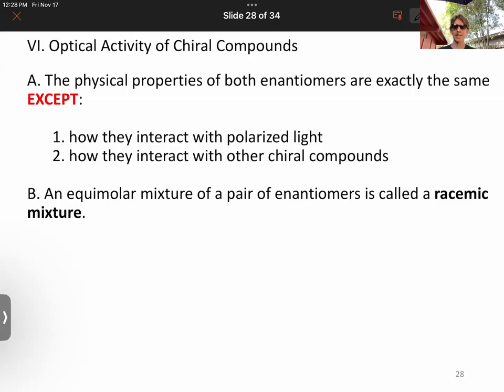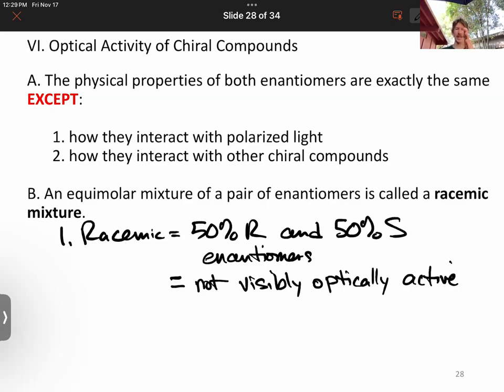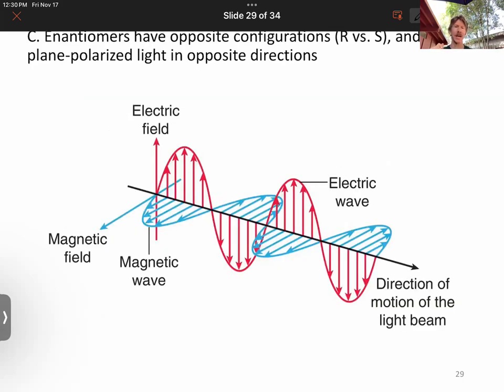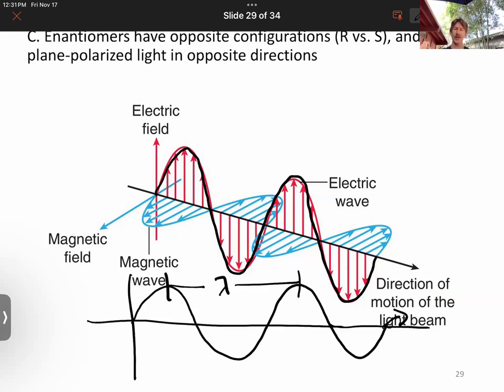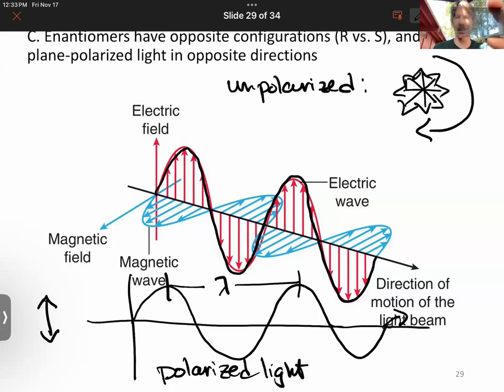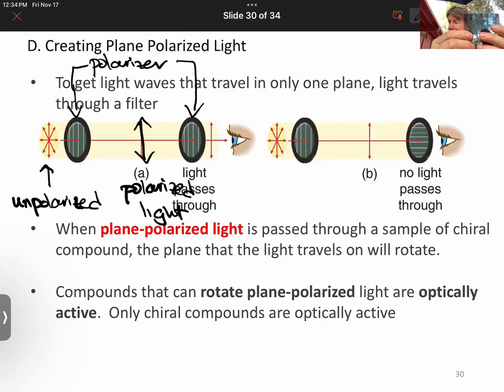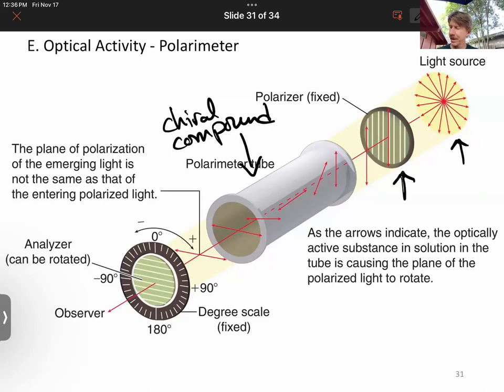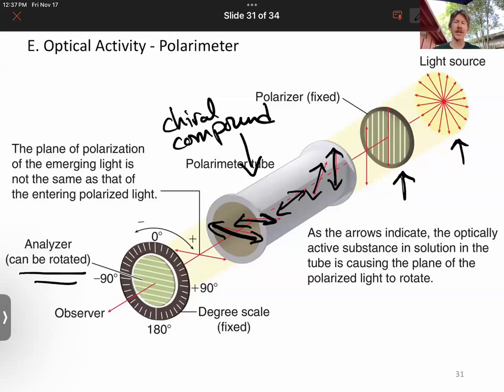Lecture Outline 15 Organic Chemistry p28 31 1